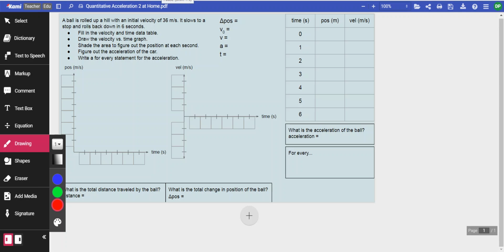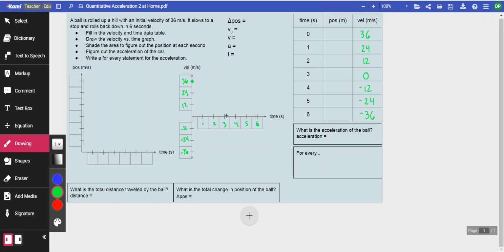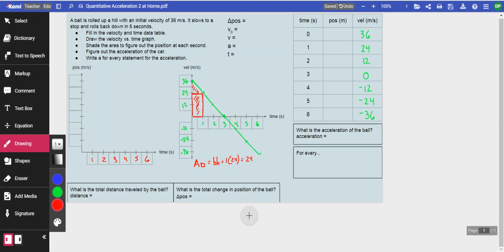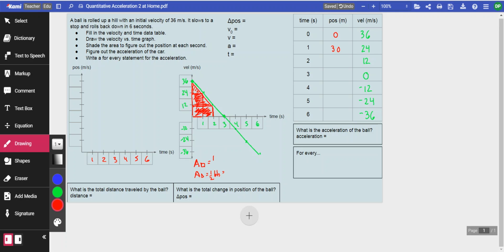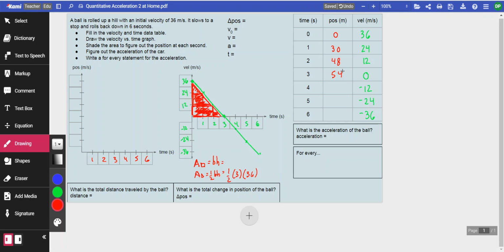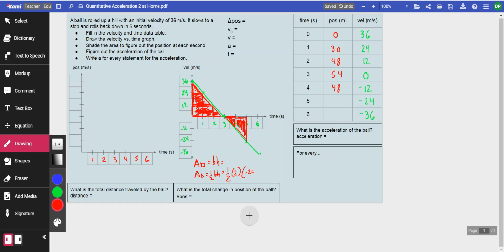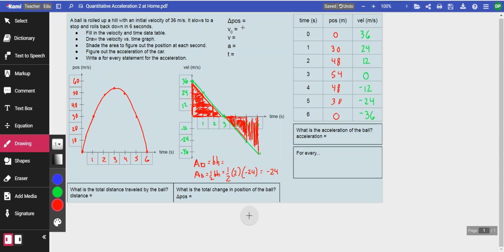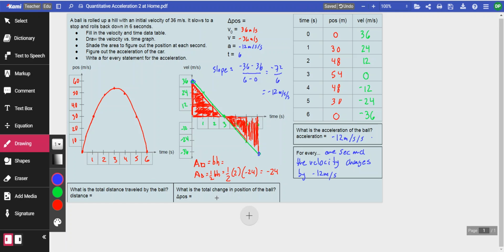12/8/2020 12:12:19 PM